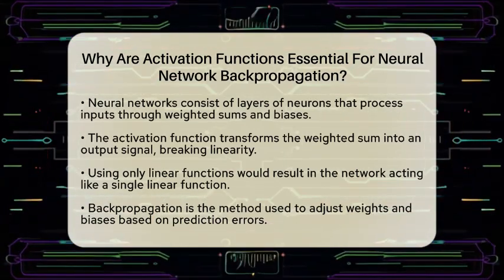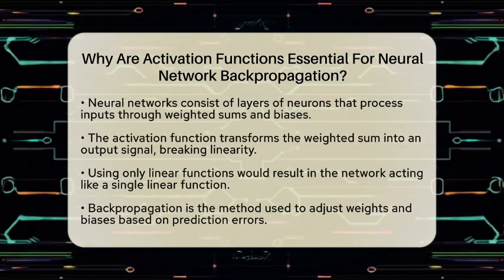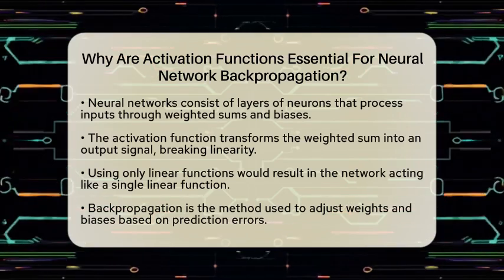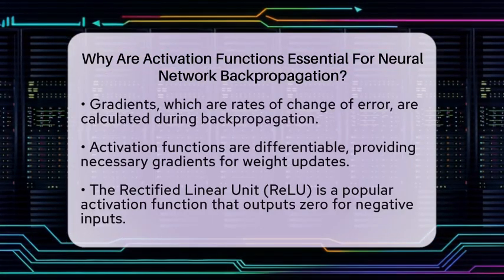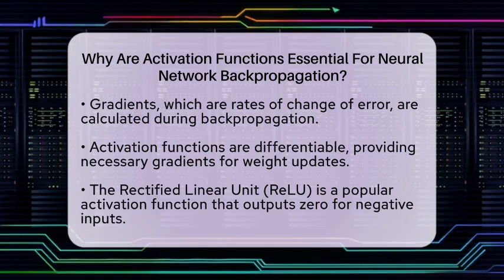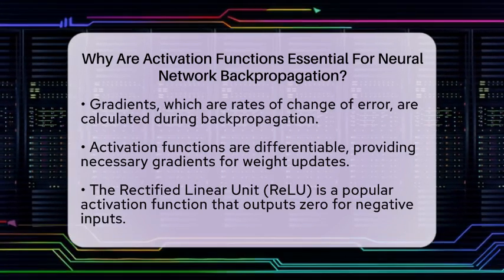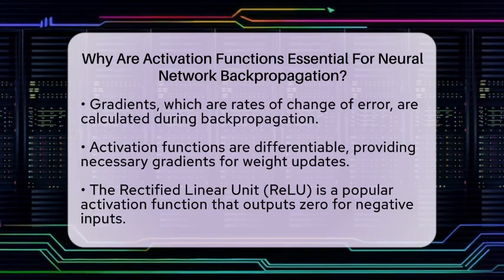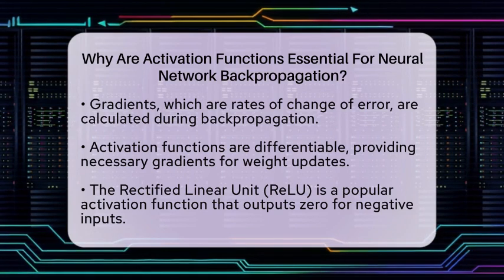Why Are Activation Functions Essential For Neural Network Backpropagation?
Why Are Activation Functions Essential For Neural Network Backpropagation? Activation functions are a fundamental aspect of neural networks, playing a vital role in how these systems learn and adapt. In this informative video, we will break down the significance of activation functions in neural networks and their impact on tasks such as image recognition and natural language processing. We will explain how these functions introduce non-linearity, allowing the network to recognize complex patterns that would otherwise go unnoticed.

We'll also discuss the process of backpropagation, which is essential for training neural networks. You will learn how activation functions contribute to this process by providing the necessary gradients for adjusting weights and biases. Additionally, we'll highlight popular activation functions, including the Rectified Linear Unit (ReLU), and examine their advantages over older functions like sigmoid and hyperbolic tangent.

By understanding the role of activation functions, you will gain a clearer picture of their importance in developing advanced technologies that generate text, images, and more. Whether you're a beginner or someone looking to deepen your knowledge in artificial intelligence and machine learning, this video is designed to provide you with a solid foundation.